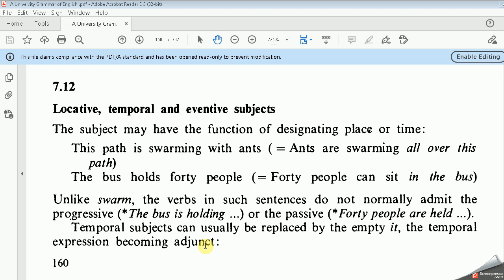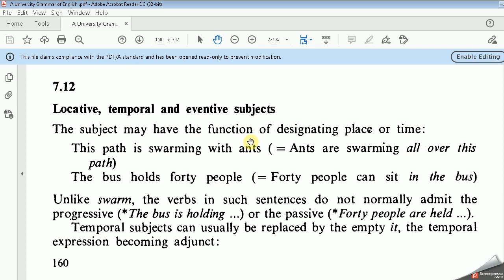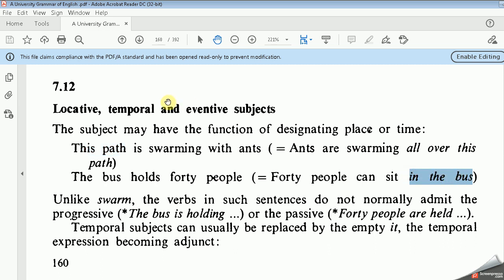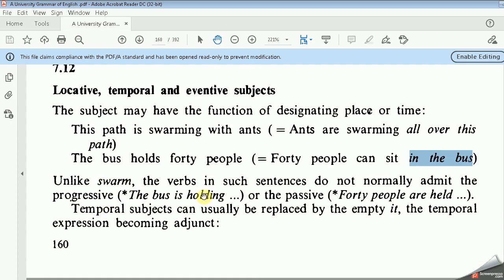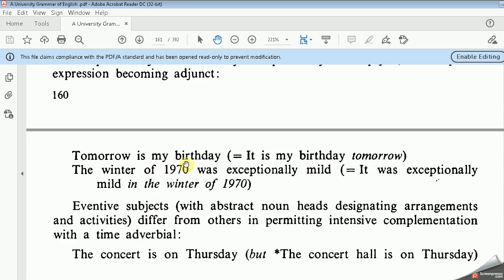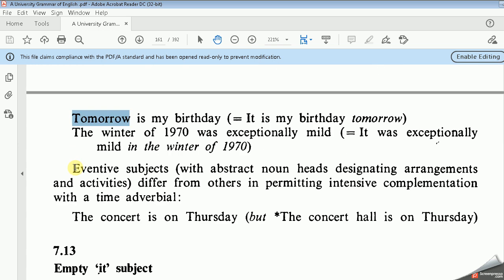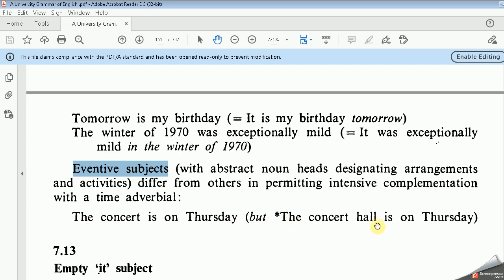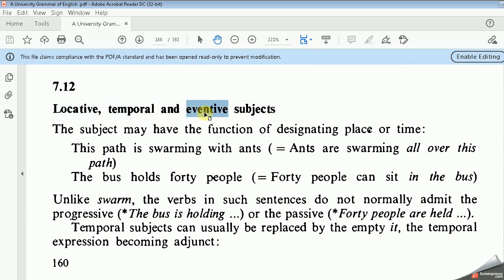7.12. A University Grammar of English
7.12 Locative, Temporal and Eventive Subjects